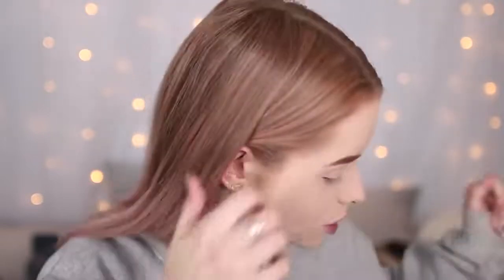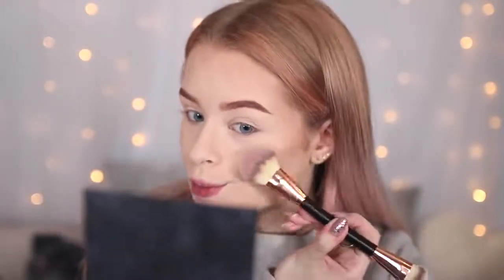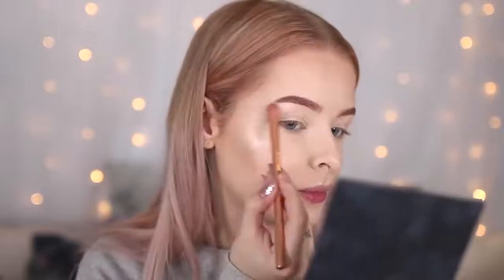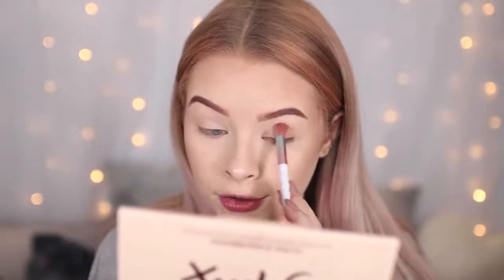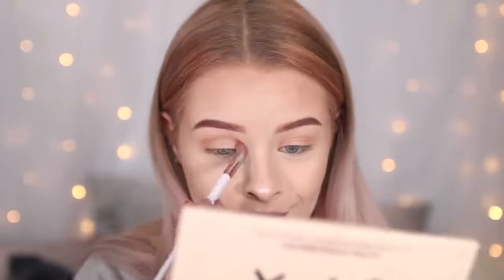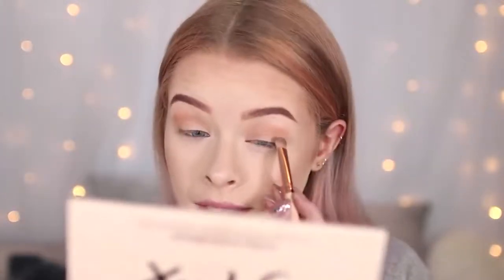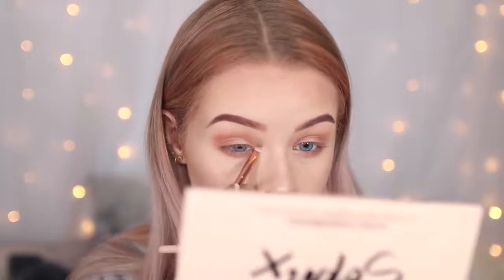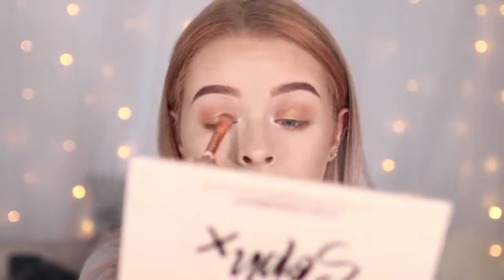Soph x Makeup Revolution, VMD drogerie, parfumerie